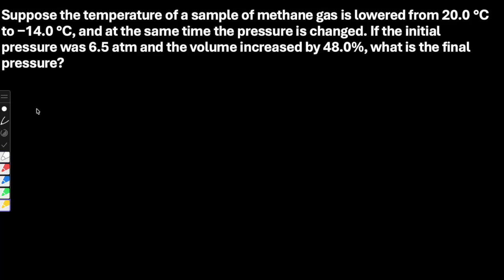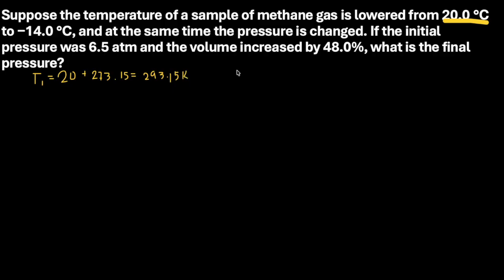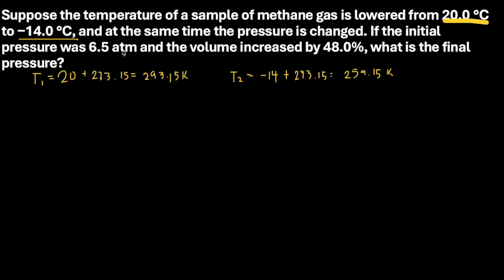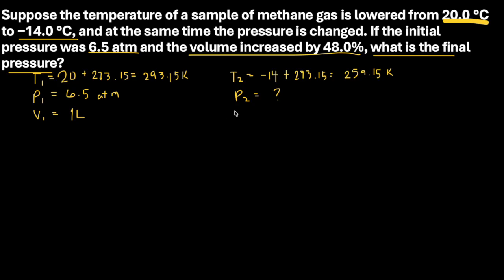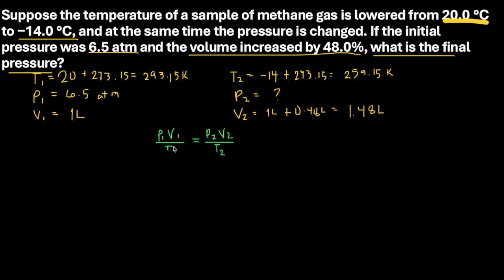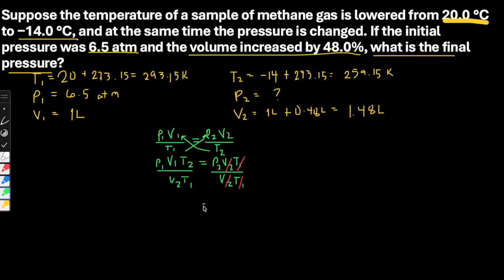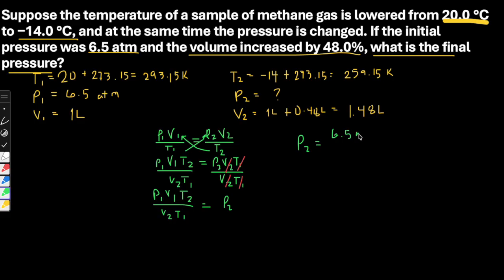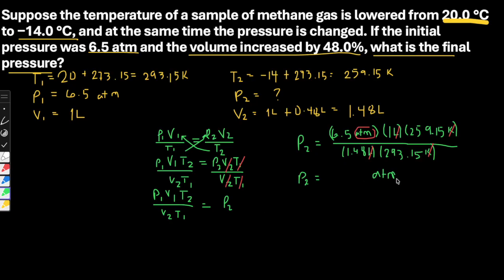Suppose the temperature of a sample of methane gas is lowered from 20.0 °C to −14.0 °C, and at the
Suppose the temperature of a sample of methane gas is lowered from 20.0 °C to −14.0 °C, and at the same time the pressure is changed. If the initial pressure was 6.5 atm and the volume increased by 48.0%, what is the final pressure?